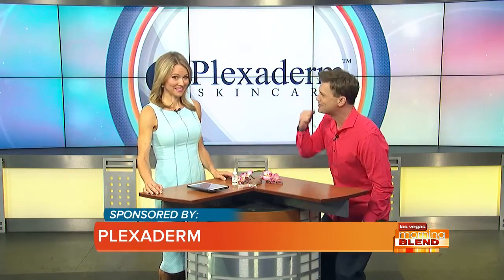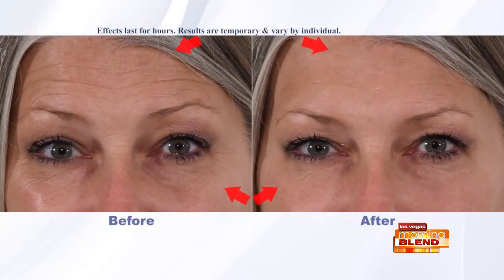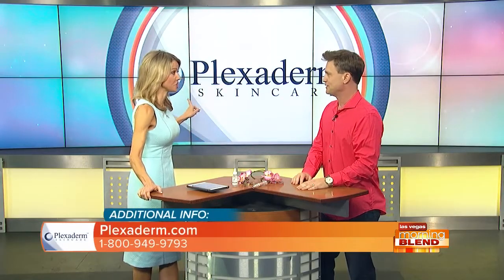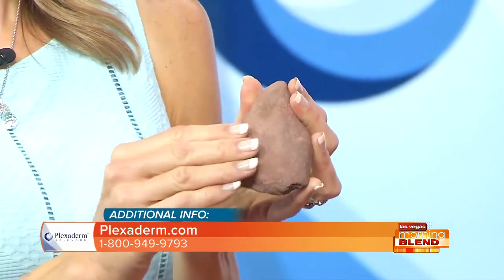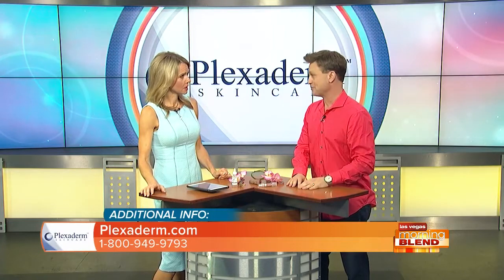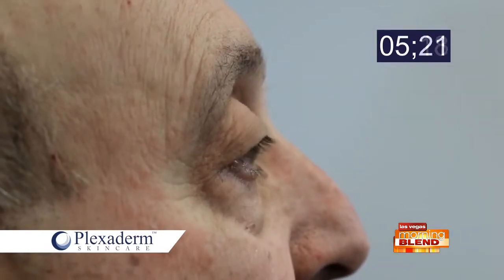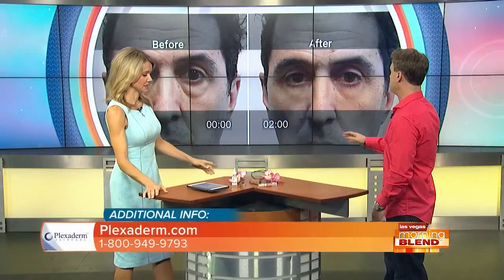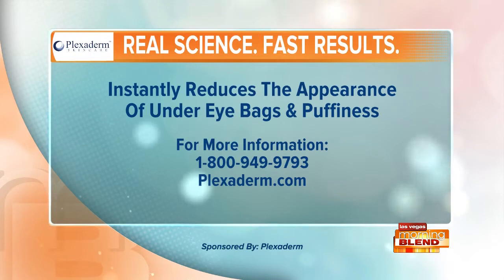Look Younger In Minutes!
If you have wrinkles, crow's feet or under eye bags, get ready to be amazed by Plexaderm!